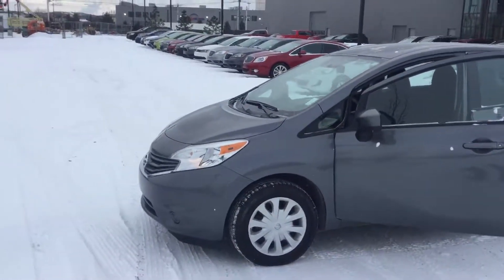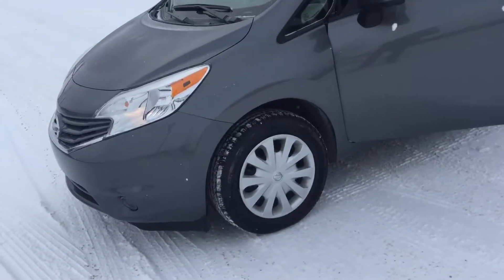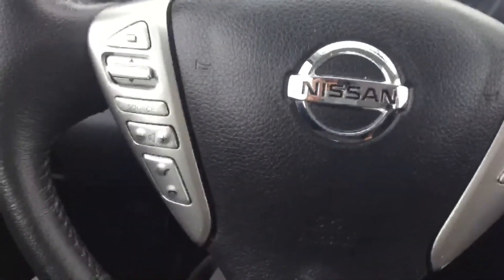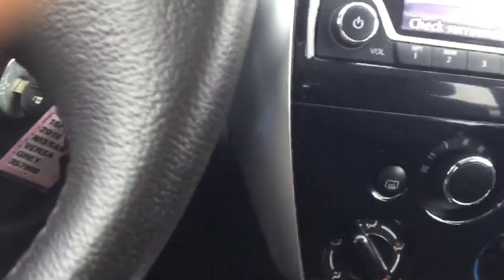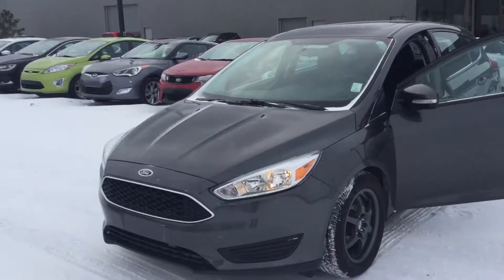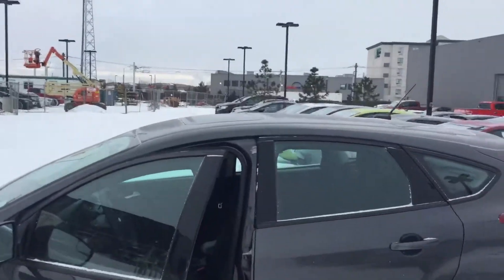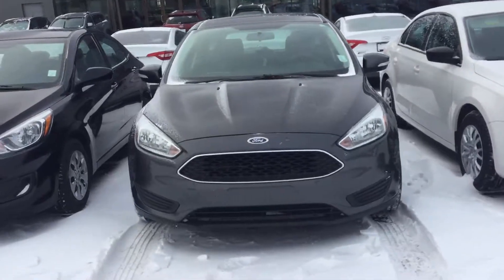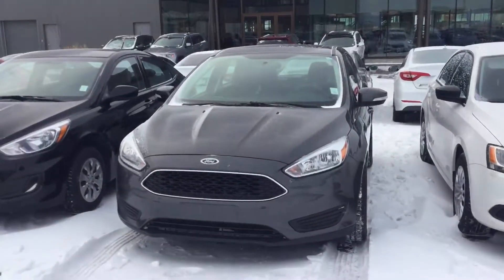Ford and Nissan Hatchbacks || Edmonton Hyundai Dealer